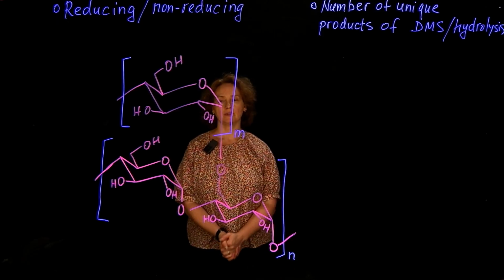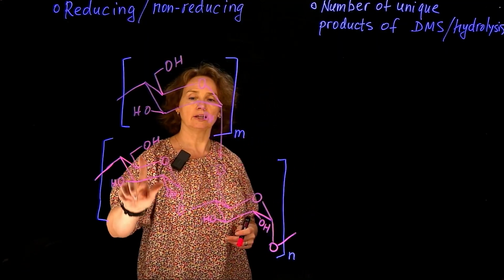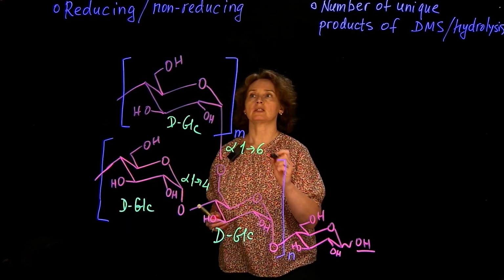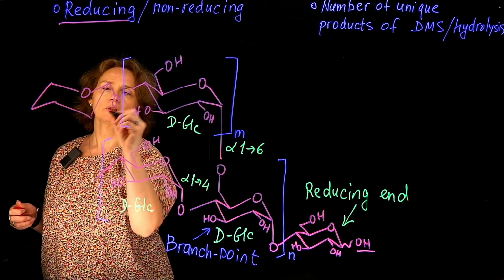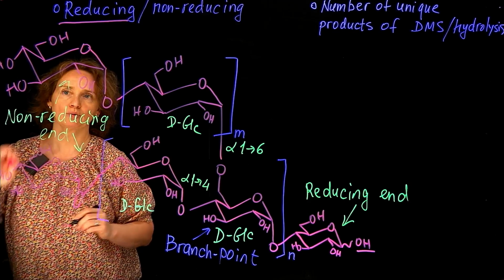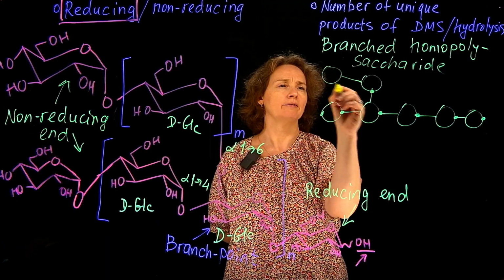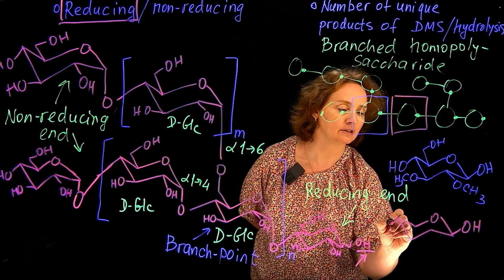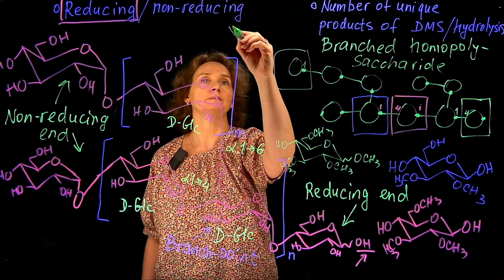structure of a branched homopolysaccharide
Reducing and non-reducing ends; number and structure of the unique products of extensive methylation followed by acidic hydrolysis